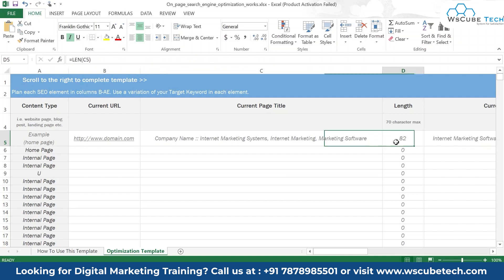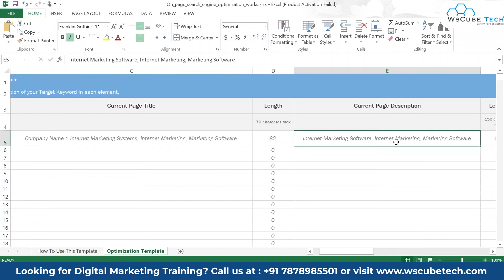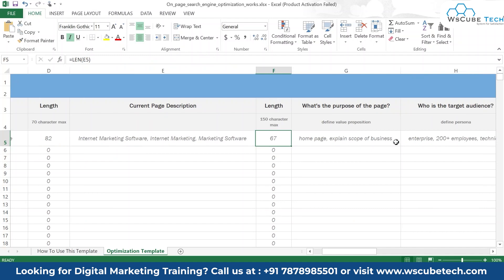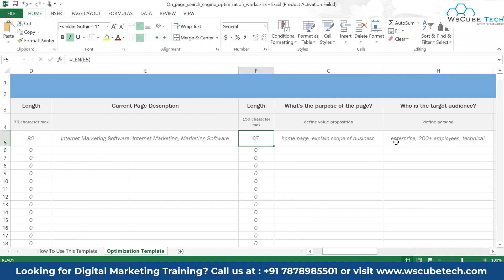Right Way to Use Google Sheets for On-Page SEO [Easy Guide]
In this video, learn Right Way to Use Google Sheets for On-Page SEO [Easy Guide]. Find all the videos of the Complete SEO Free Course in this playlist